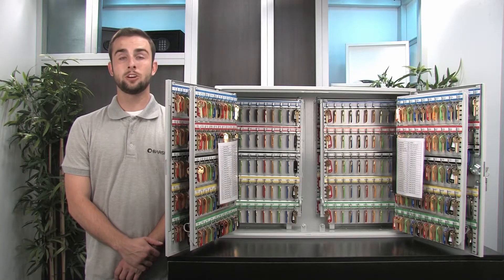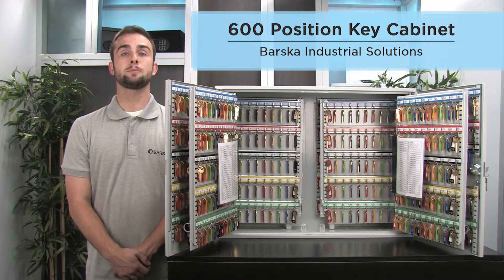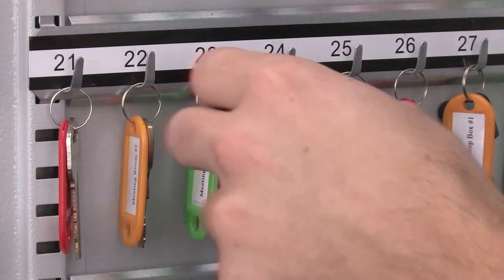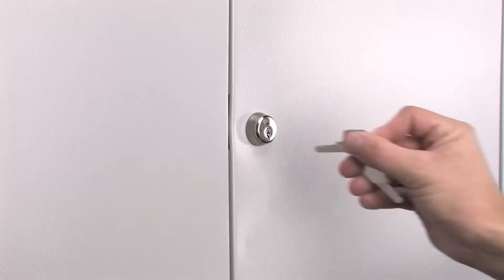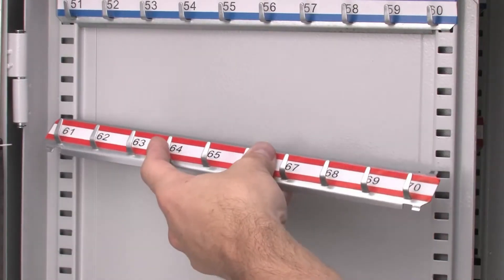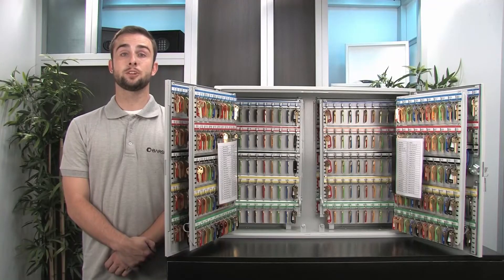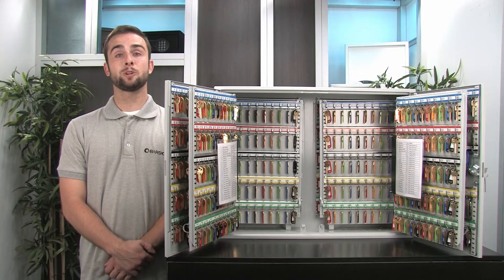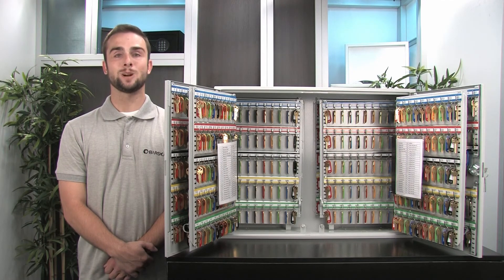Barska 600 Position Key Cabinet CB12700 | All Security Equipment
The 600 Position Key Cabinet from Barska features numbered key hooks that make key organization easy and convenient. Inside the cabinet are five rows of numbered hooks and four hinged dividers, each of which is easy to access and keep track of thanks to the included key index. The two-sided indexing chart has ample room to document the key's hook position corresponding lock, and a drop-in plastic sleeve tethered to the hinge inside the safe provides a hands-free reference. The safe has four pre-drilled mounting holes and included hardware for installation. The safe walls and door are constructed of 0.8mm solid steel and finished with a gray coating.

Features:

- 600 Key Hooks
- Labeled Key Shelves
- Key Log Sheet
- 600 Colored Key Tags
- Mounting Hardware
- Lock Box Keys
- Outer Size (LxWxH): 28.25" x 8" x 22"